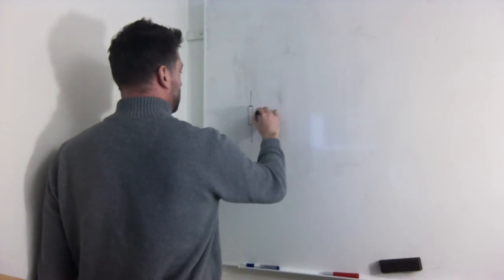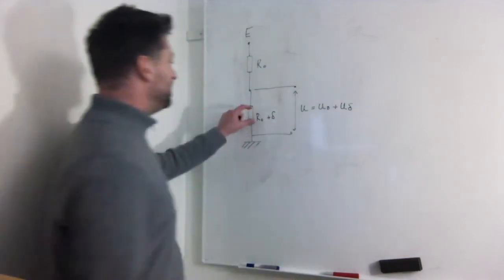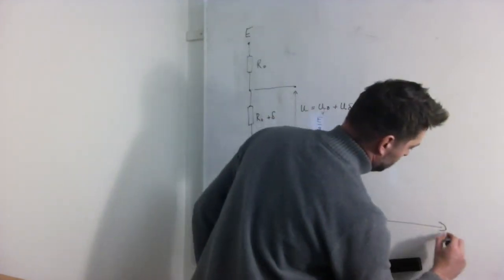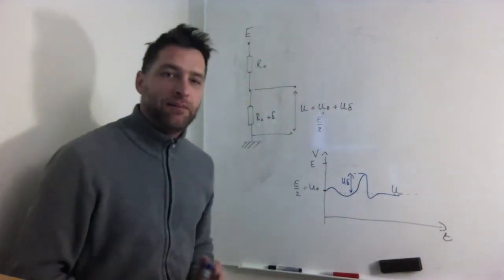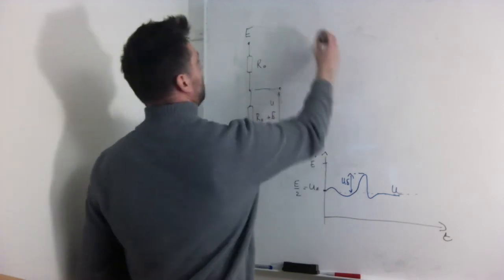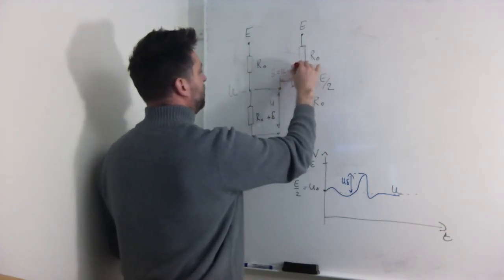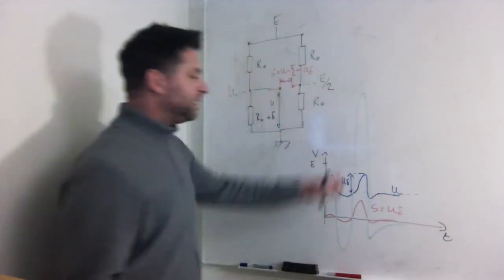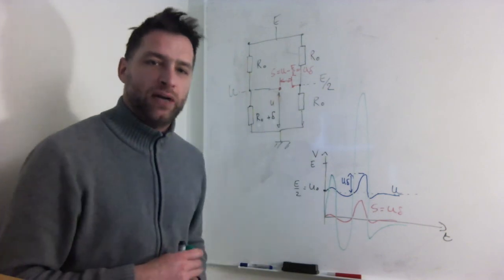Lecture explaining Wheatstone Bridge